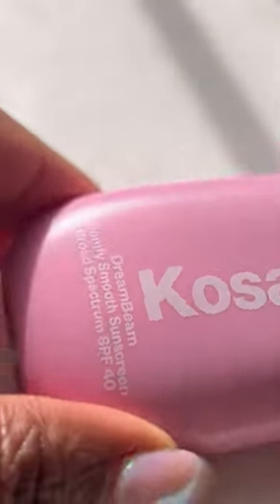Testing Kosas Dream Beam Mineral Sunscreen ☀️ Glowy Sunscreen | SPF Dark Skin Friendly?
Testing Kosas Dream Beam Mineral Sunscreen ☀️ Glow Sunscreen with SPF | Dark Skin Friendly?

This sunscreen looked good when I tried it at Sephora. Took it home to see how it looks on dark or deep skin tones. Is this Kosas mineral Sunscreen going to leave a white cast on the skin?